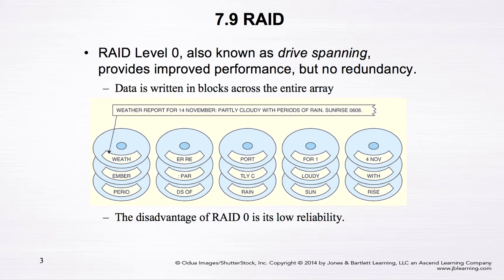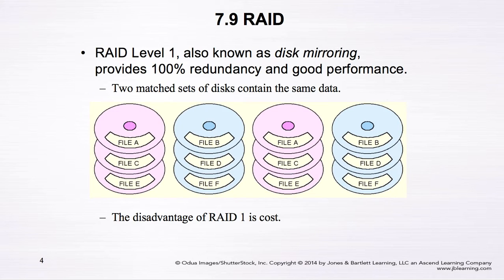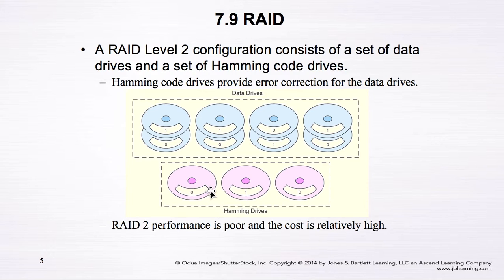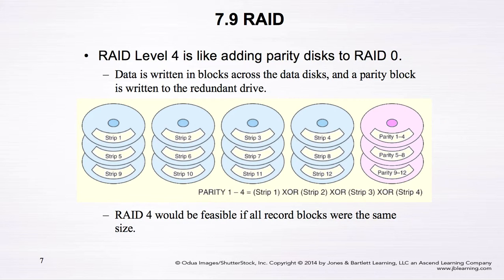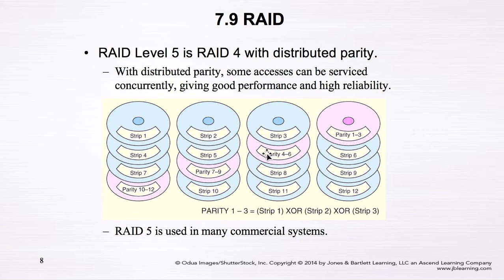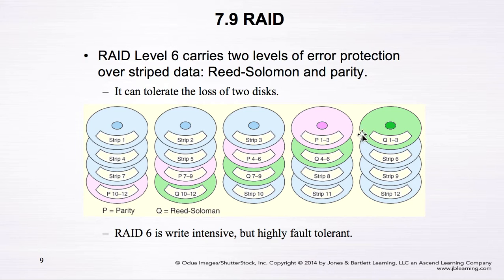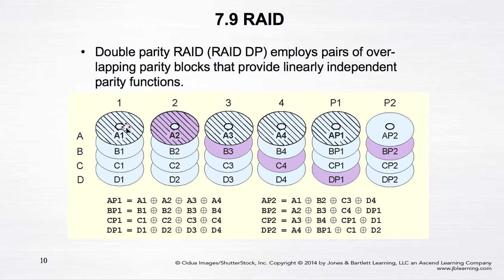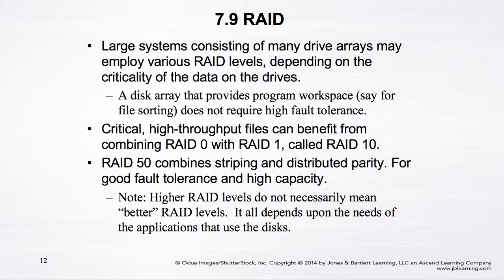8 5 RAID Technology